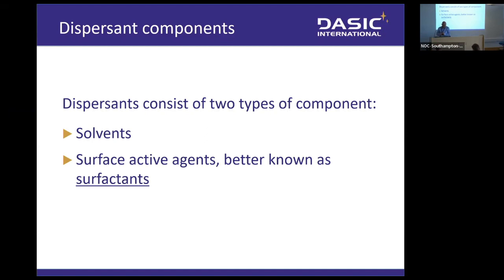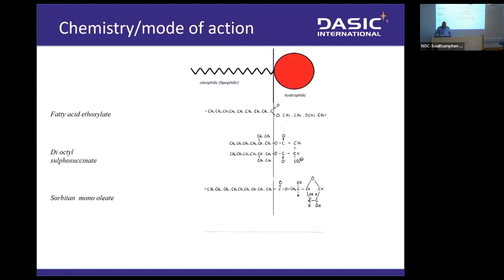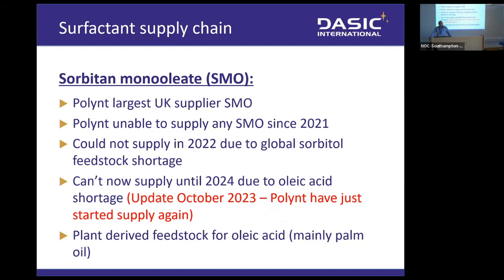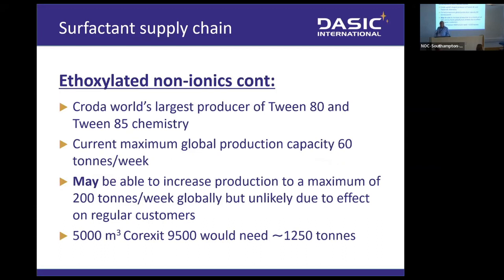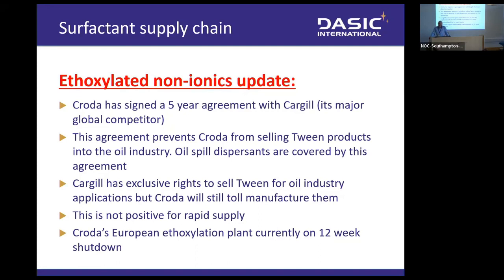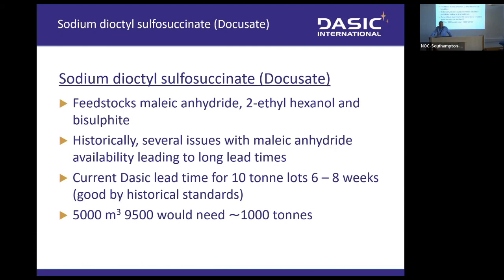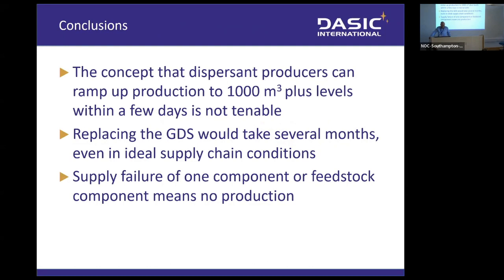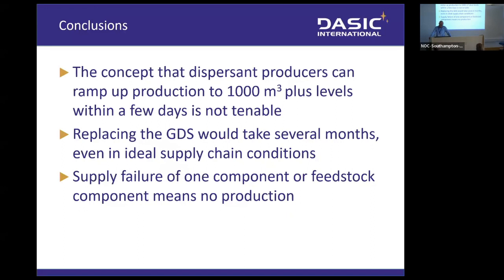Dispersants, by Belk at Dasic International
ITAC 2023